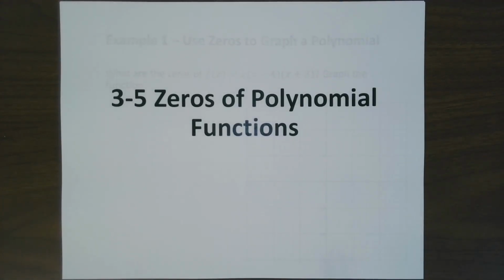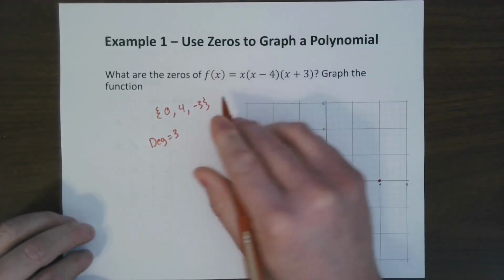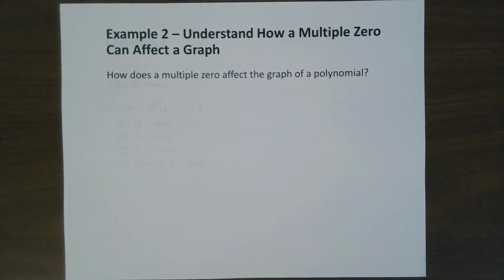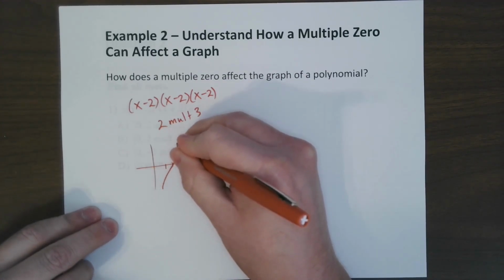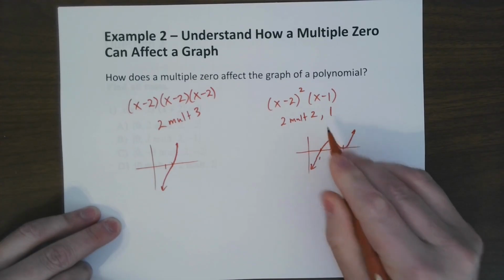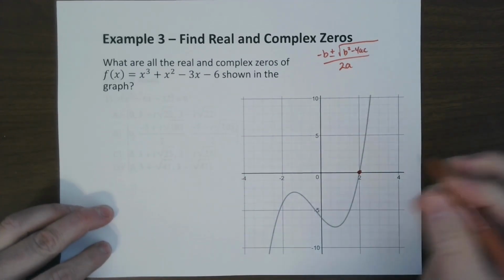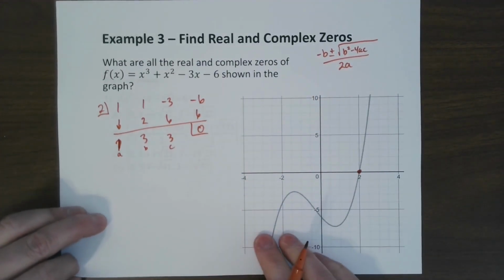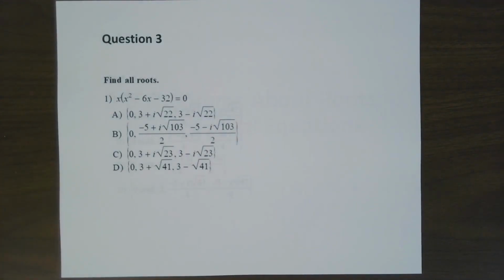Algebra 2 - 3.5 Zeros of Polynomial Functions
This is a lesson based on a Common Core Algebra 2 curriculum. This lesson explores zeros of polynomial functions.